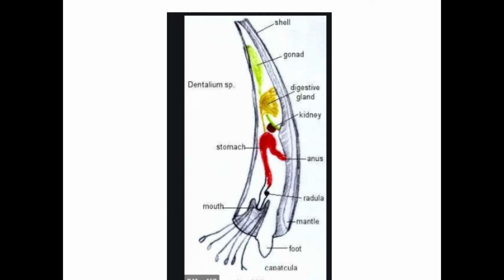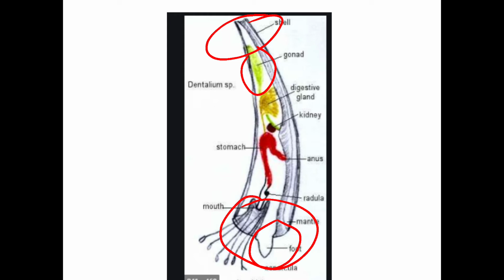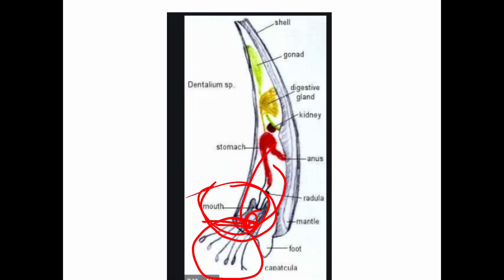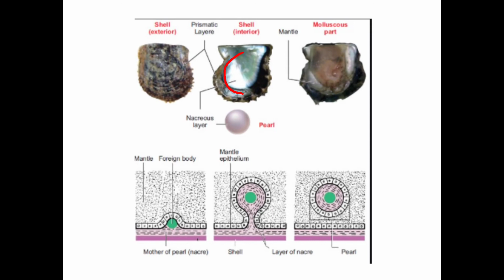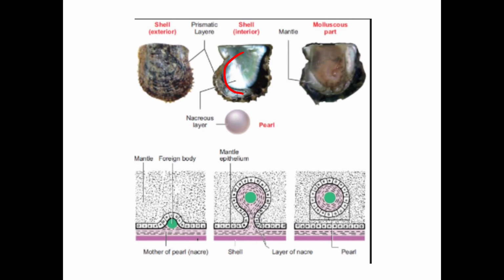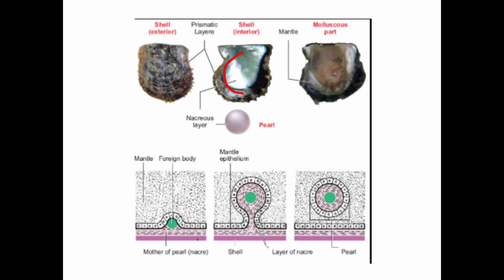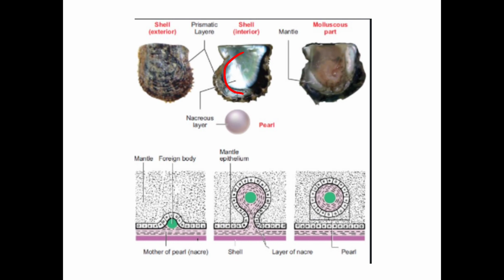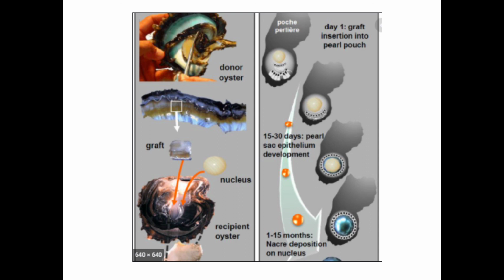Mollusca Part 3